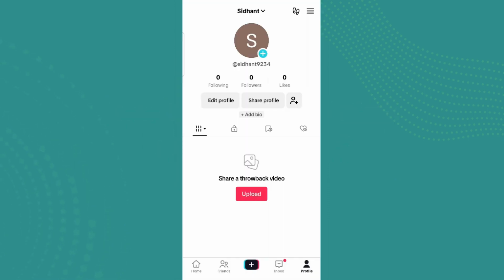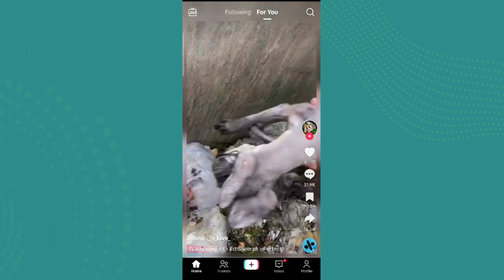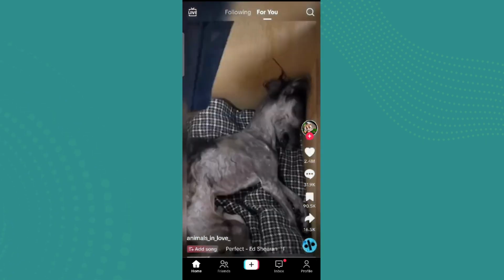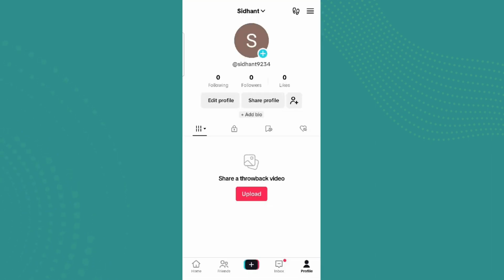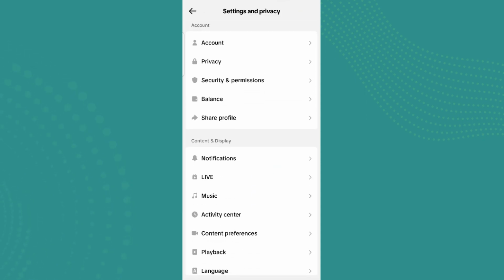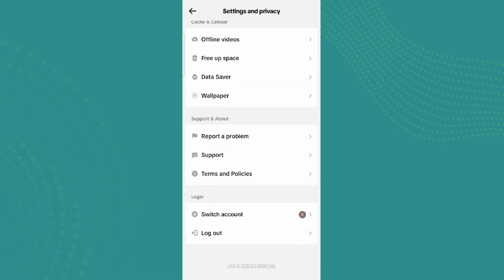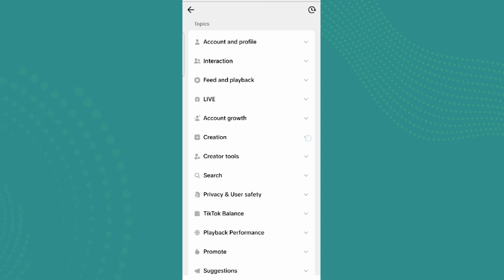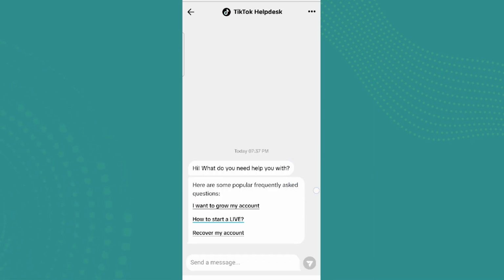How to FIX Date of Birth Error on TikTok Shop 2024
how to fix date of birth error on tiktok shop? Having trouble using TikTok Shop because your date of birth is wrong?  You're not alone! This quick guide will show you how to potentially fix your date of birth and unlock the full shopping experience on TikTok.